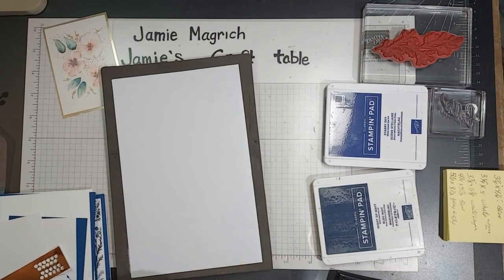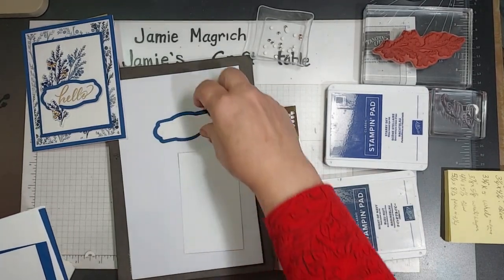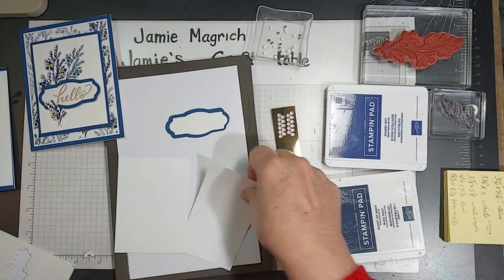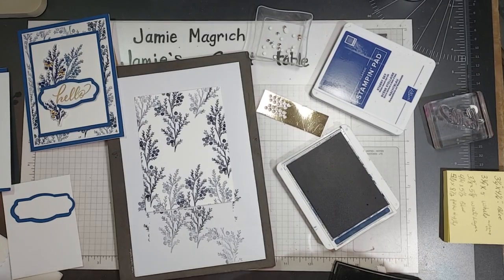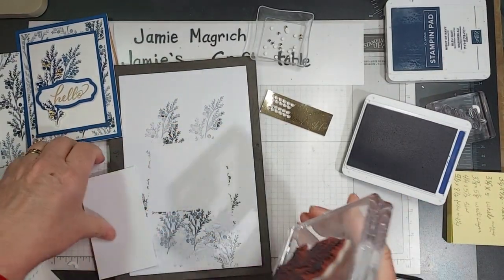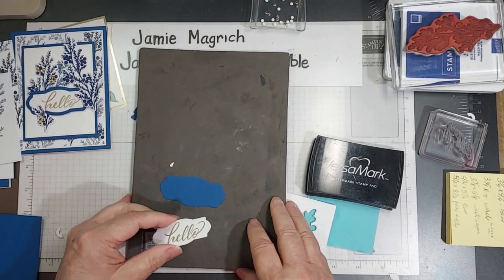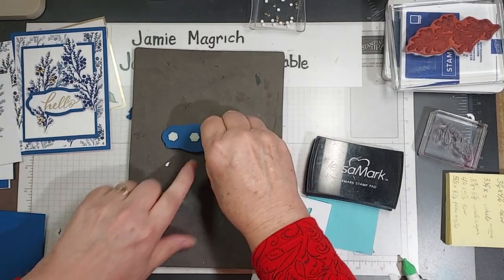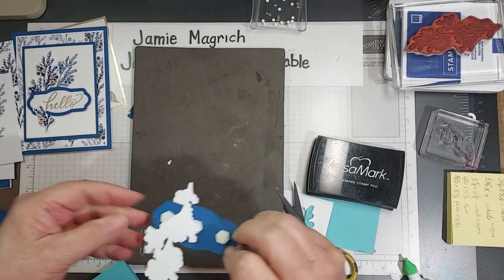Stampin'Up! Magic Meadow Hello card tutorial